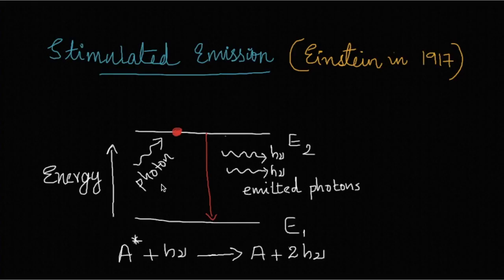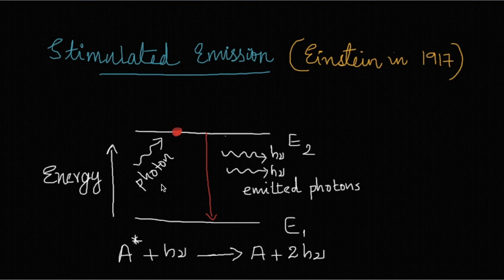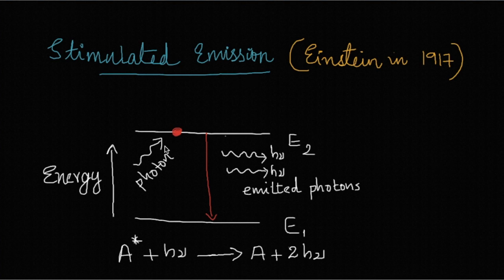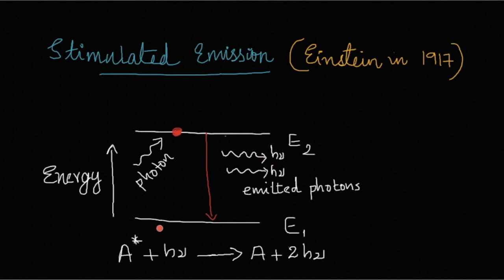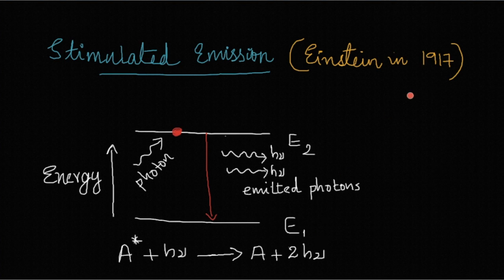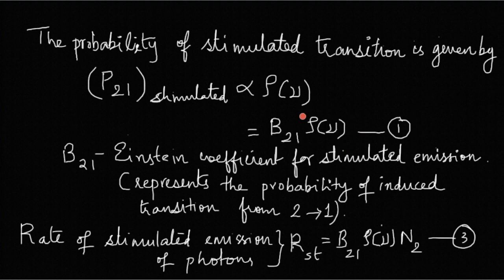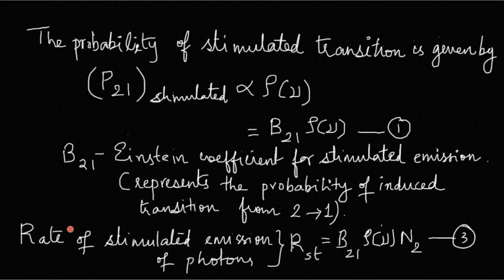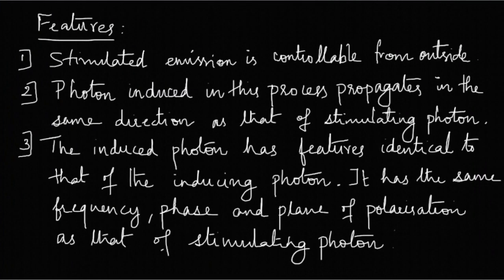Stimulated emission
This is about stimulated emission or induced emission